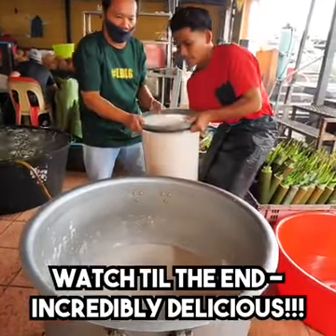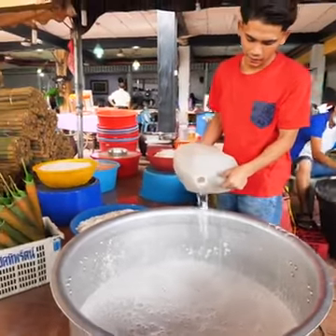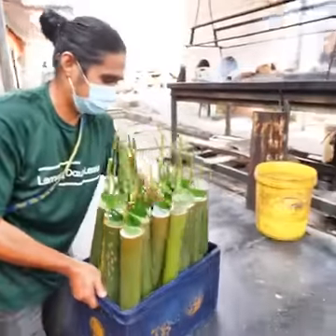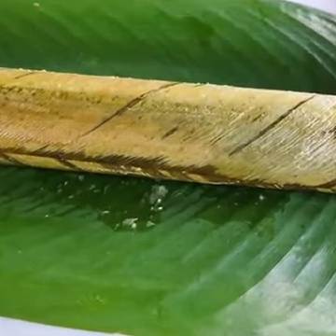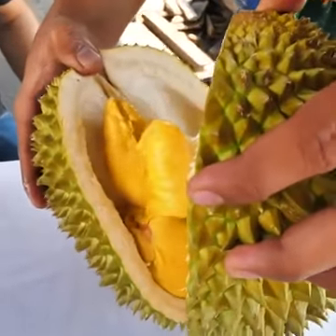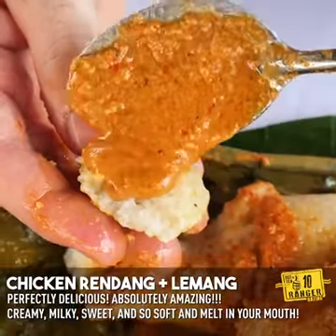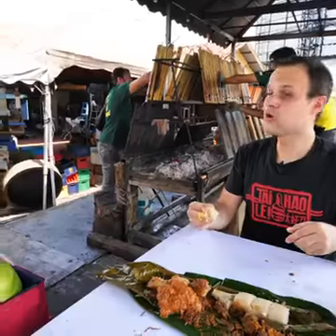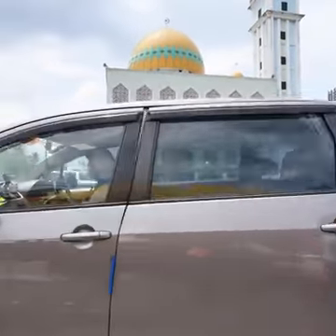Lemang Durian Sushi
Video dari Pimpinan Media